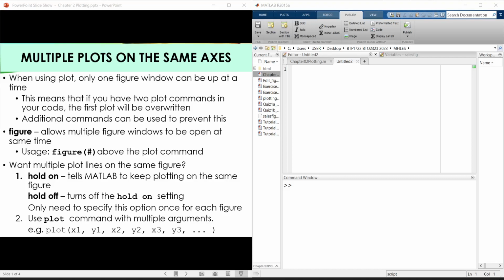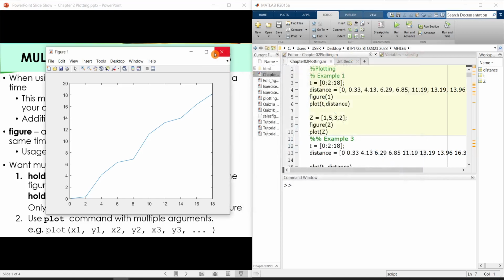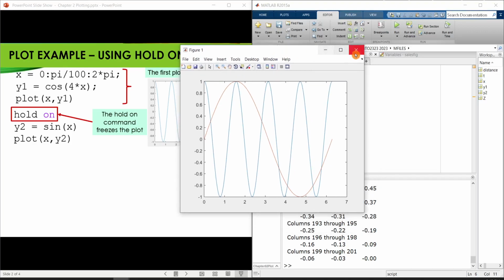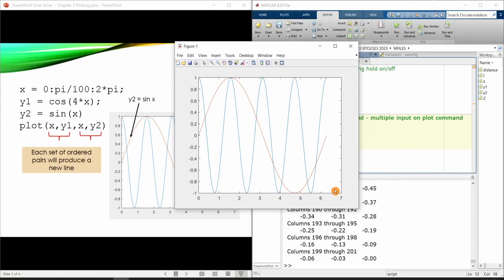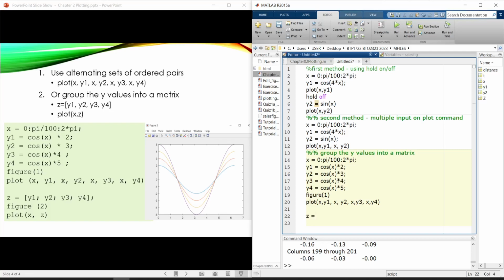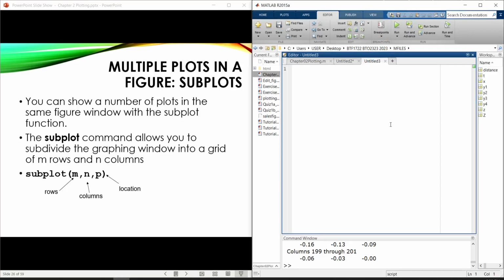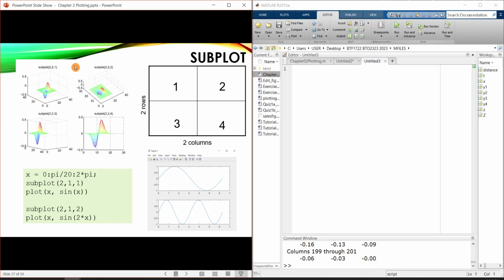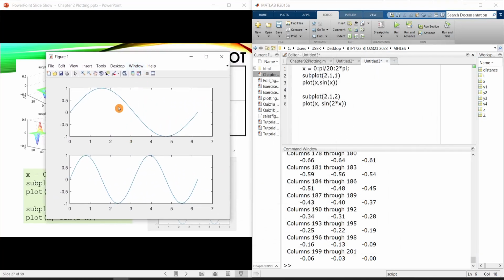Chapter 3 - Part 02: Multiple lines on same axes & subplot